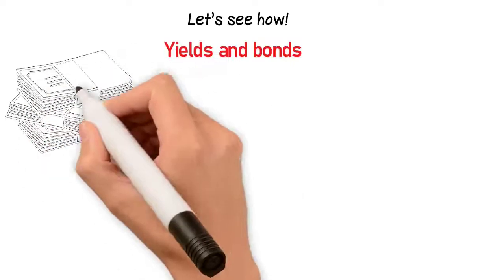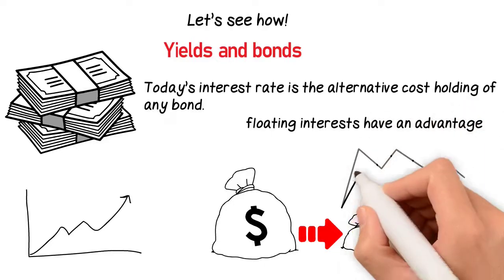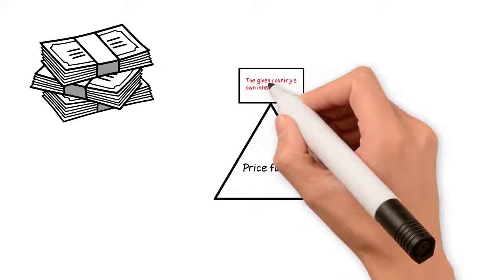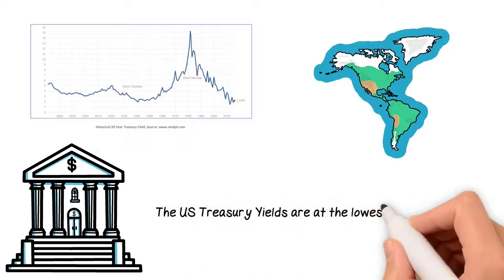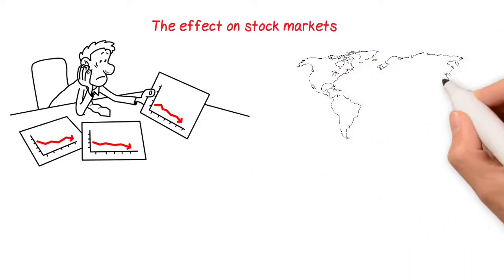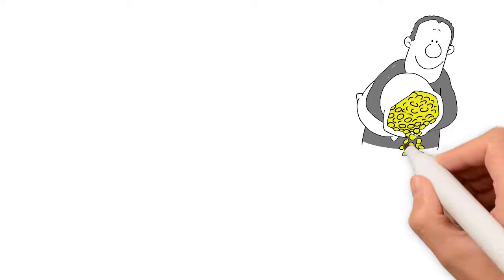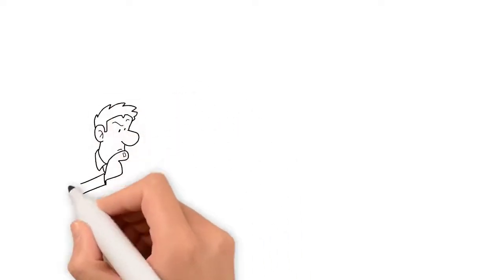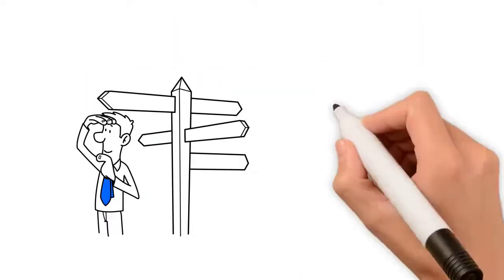What are Government Bonds? Financial markets explained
In this video we go deeper into government bonds, a very actual topic these
days.

If you follow the financial news you know that a lot of talk is going on about how Central Banks and Institutions can support economy and growth and this is strongly connected with the bond market.

Get a free copy of our eBook on financial markets